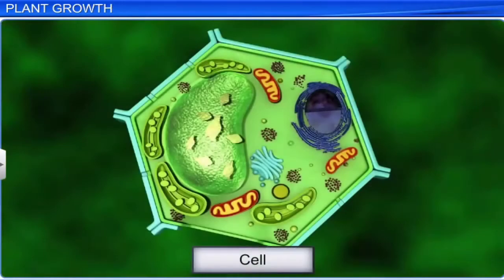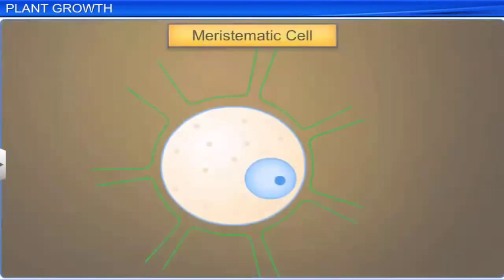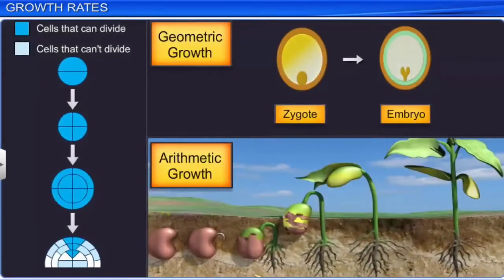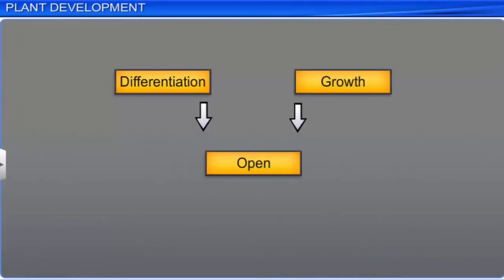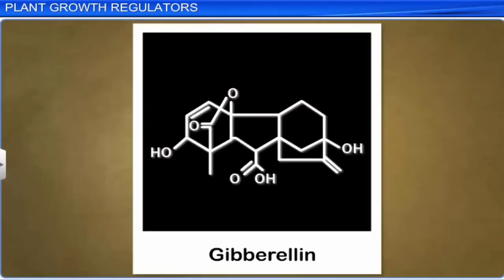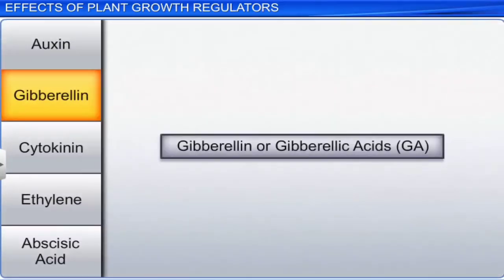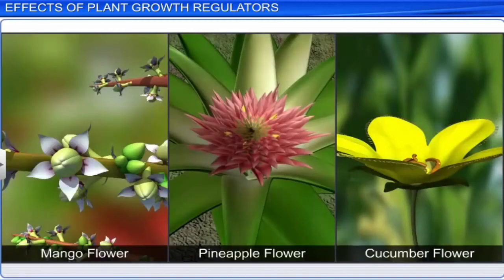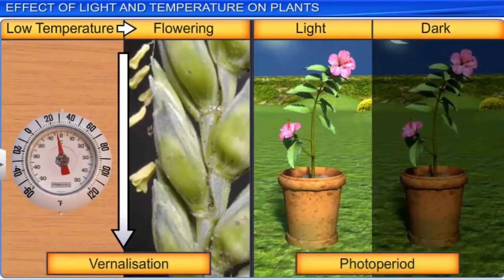Plant growth and Development | Class 11 Biology | Animation video | NEET | Aditya gaurav | Sarthi